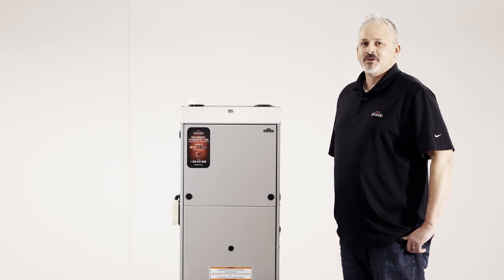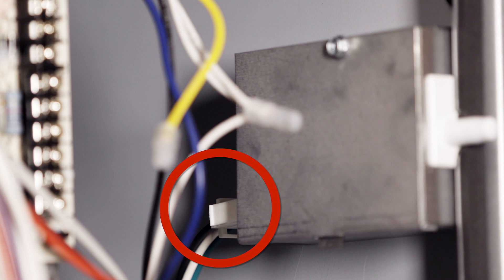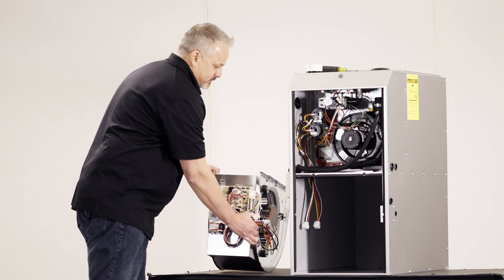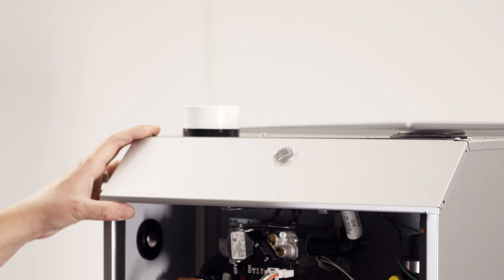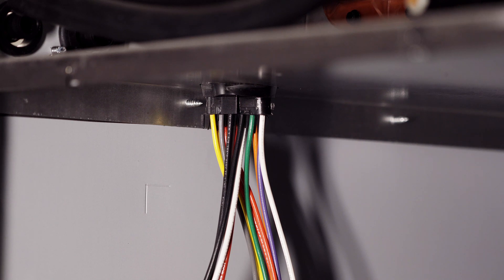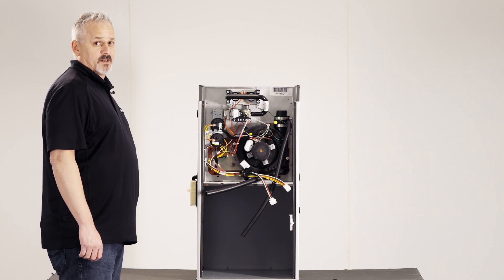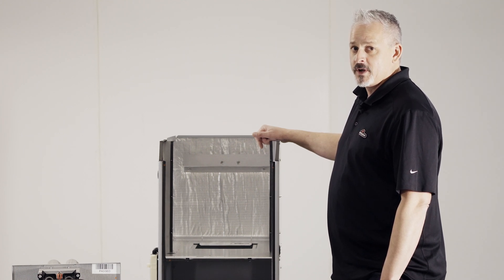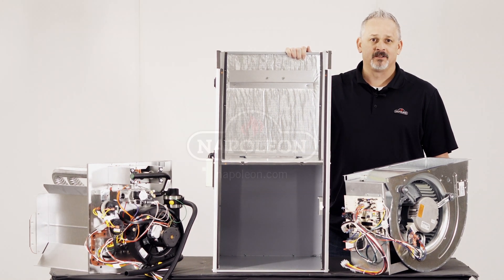Napoleon 9600Q Gas Furnace - Blower and Modular Heating Section Removal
The Napoleon 9600 Series Gas Furnace is one of the most stylish and efficient furnaces on the market. This video will describes how to remove the Blower as well as the Modular Heating Section on the 9600Q Gas Furnace. For more information on this product and other Napoleon products visit our